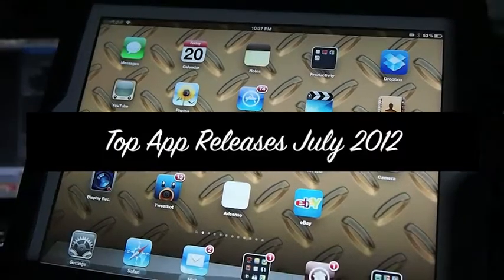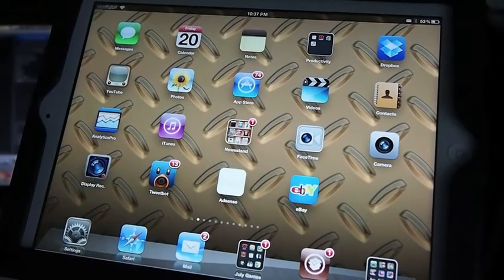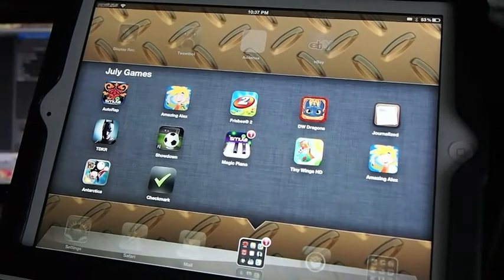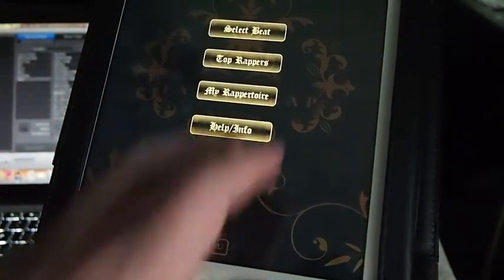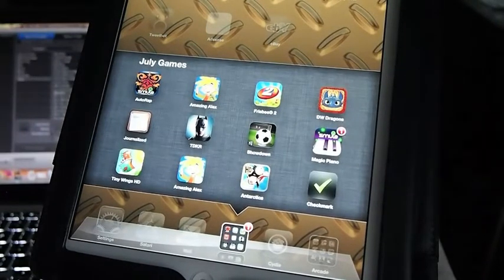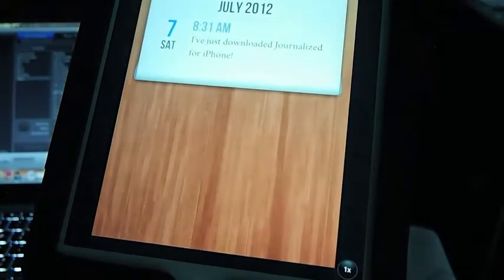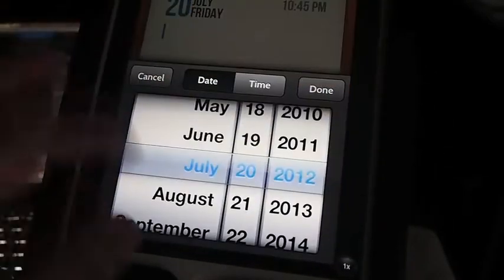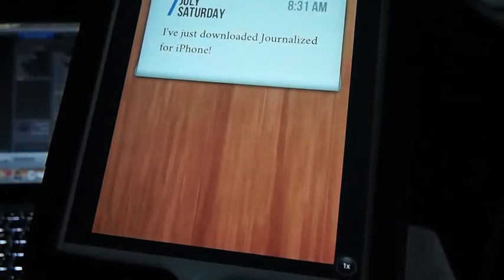Top FIVE iPad/iPhone/iPad Apps Released July 2012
Top iPhone Apps Released July 2012
Download Them at my app store for all downloads